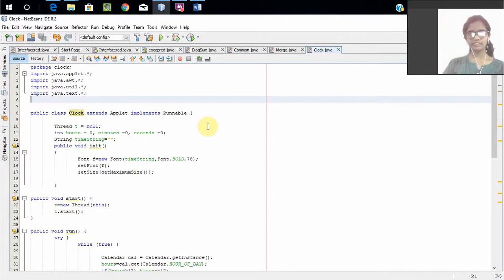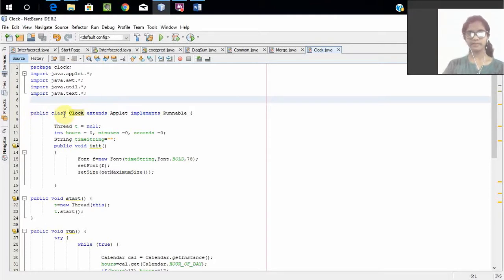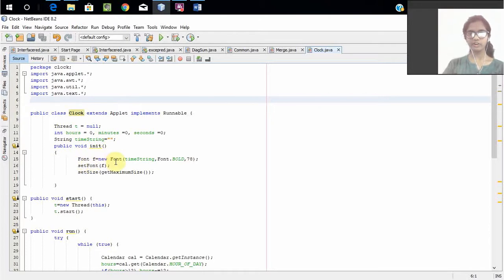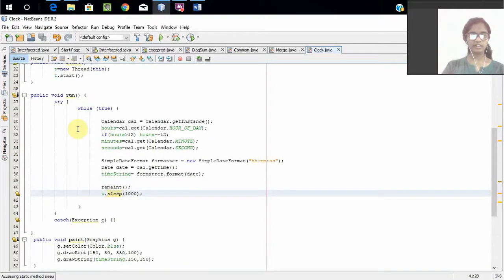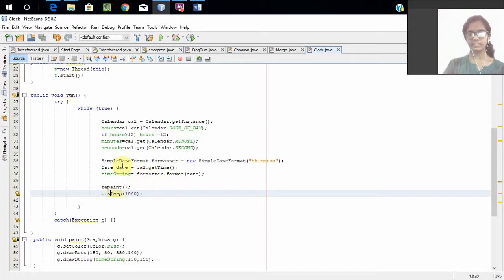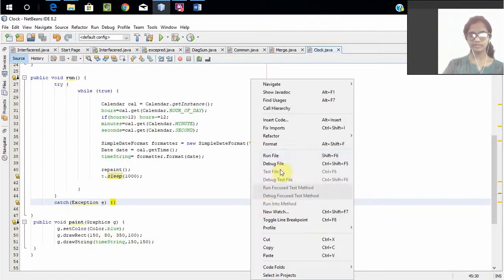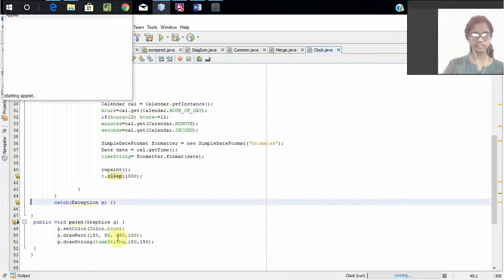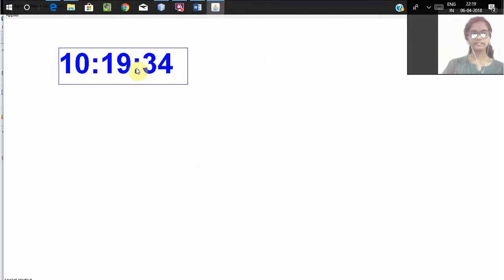digital clock using applet